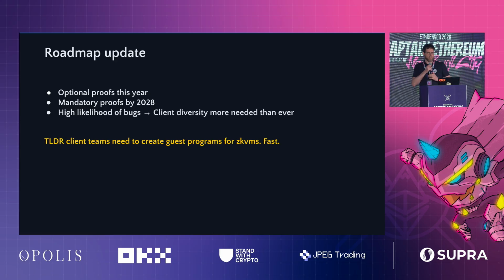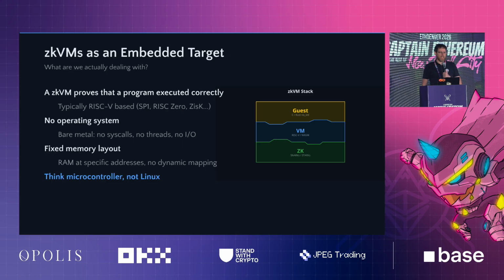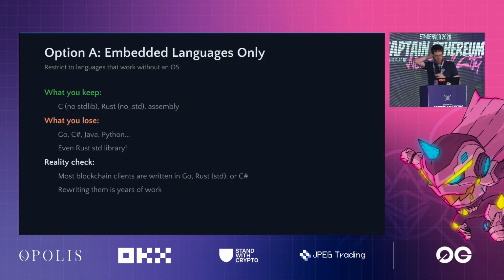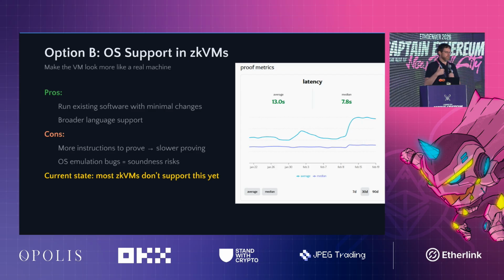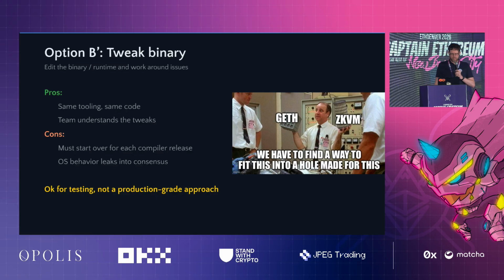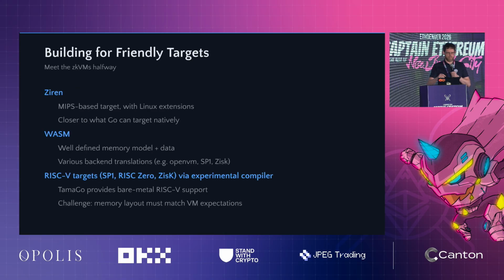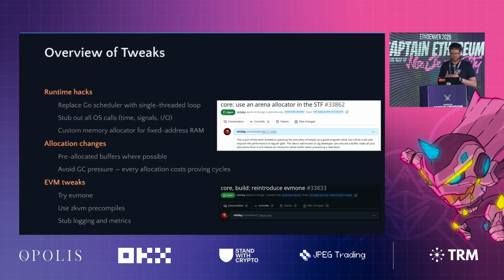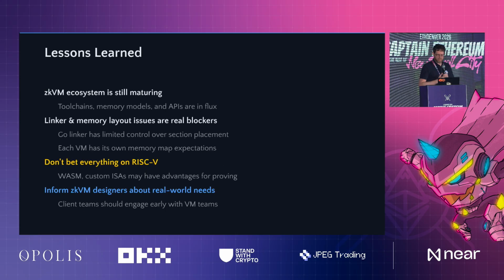Keeper: Turning Geth Into a zkVM Guest Program | Guillaume Ballet - Ethereum Foundation